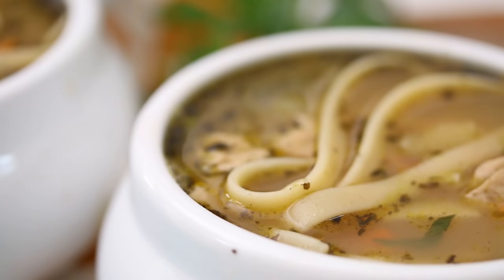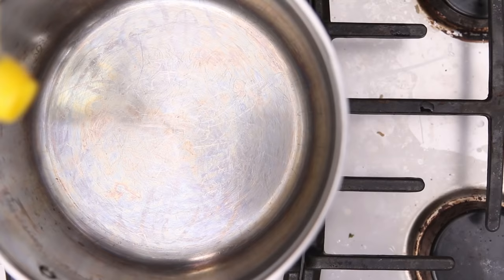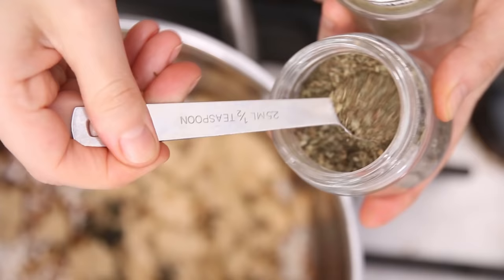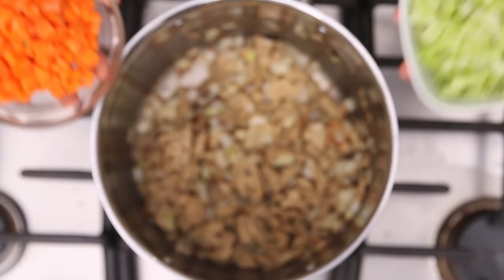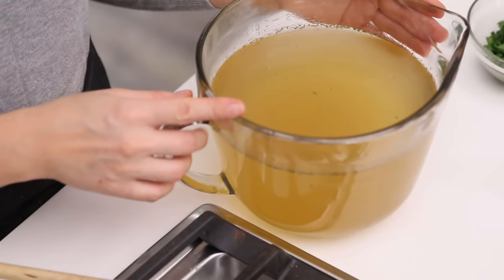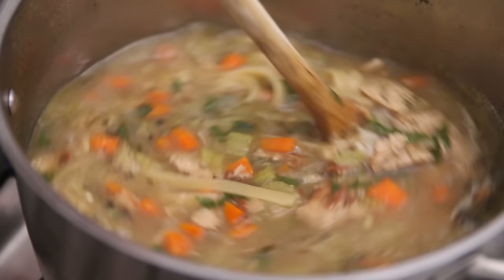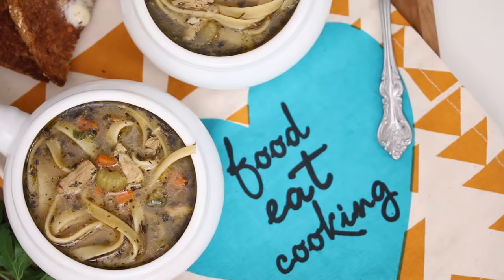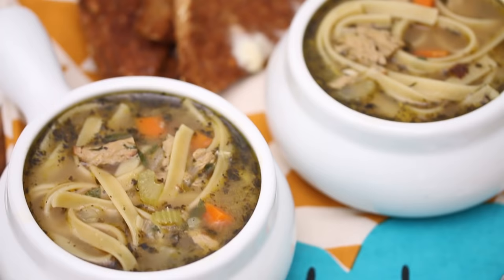vegan chicken noodle soup | hot for food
it's the best vegan chicken noodle soup ever and it's so easy to whip up. Done in 30 minutes, in 1 pot!

I found vegan chicken bouillon cubes at a natural health food store in Toronto AND I've also ordered them online here:

I USED Tofurkey Slow Roasted Chicken in this video